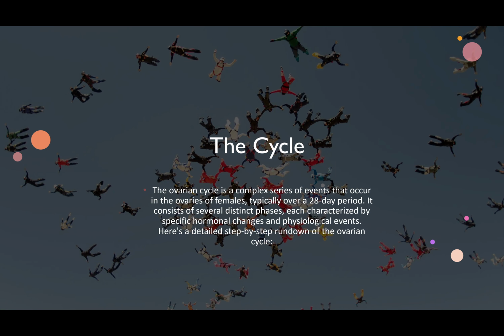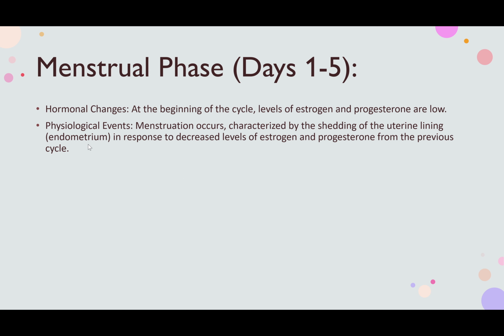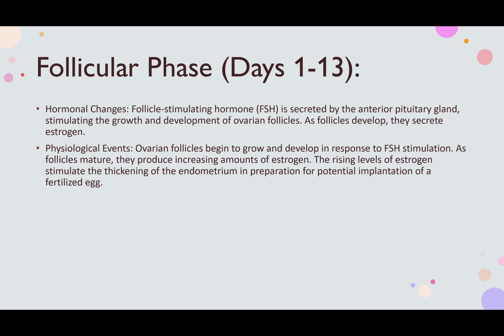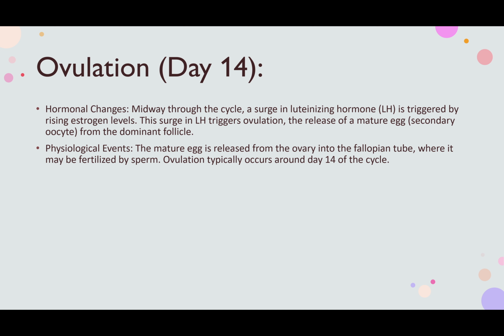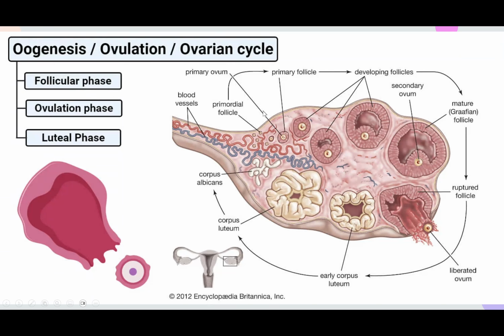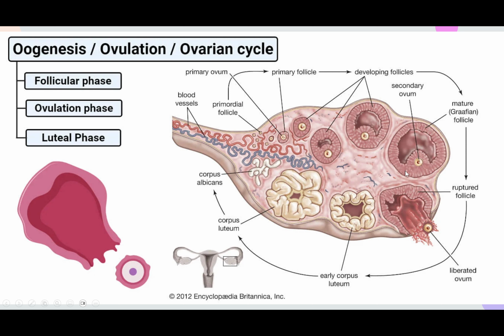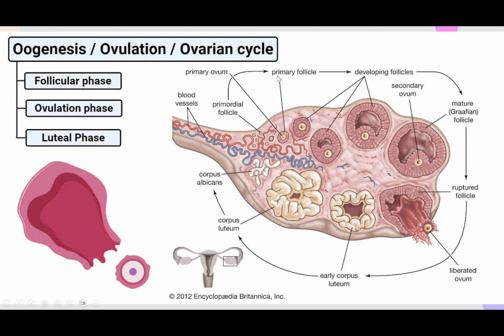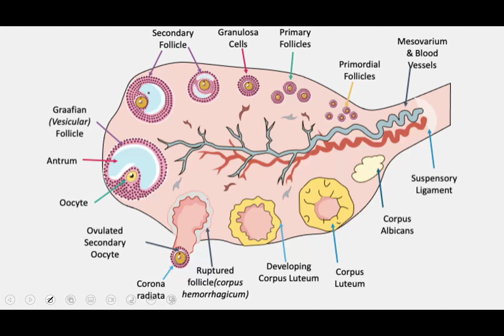The Ovarian Cycle Biology Unit 1